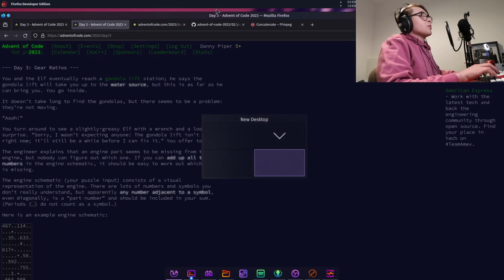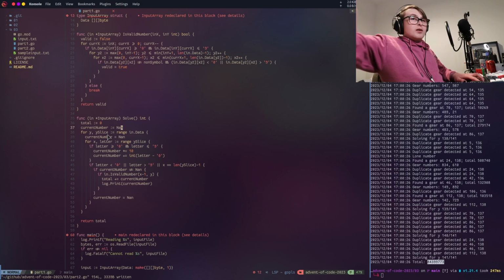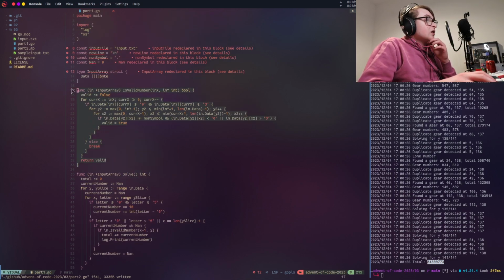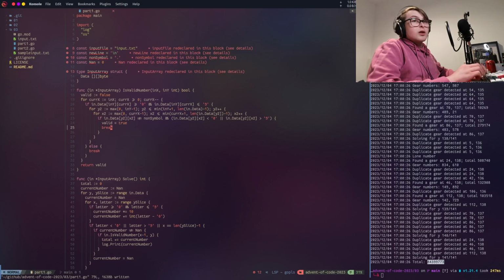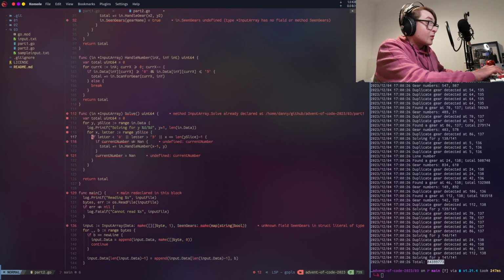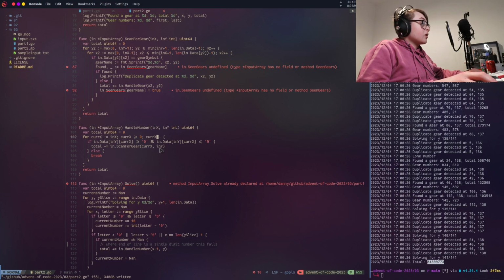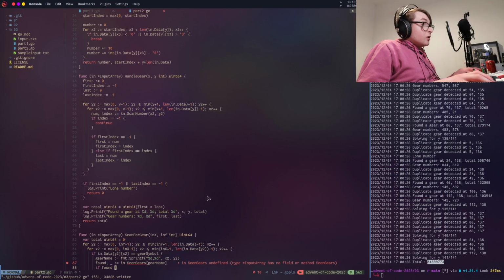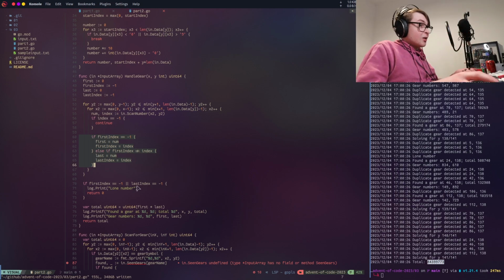Advent of Code 03 | Gearz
Not the best day ever.